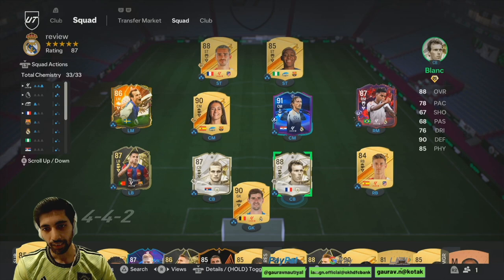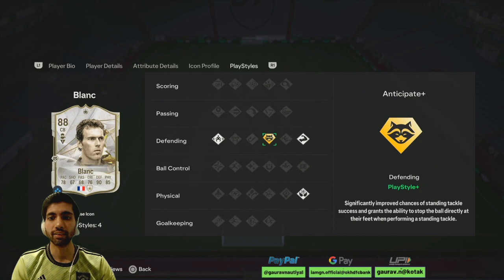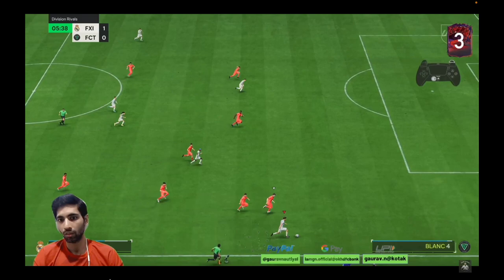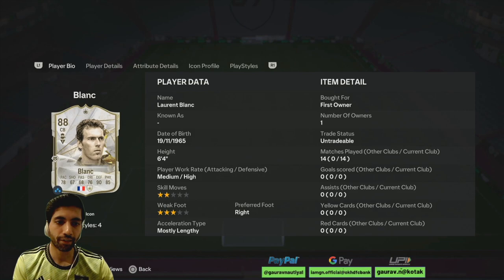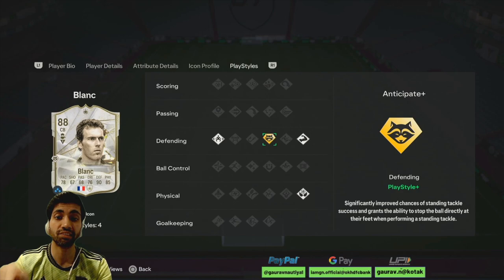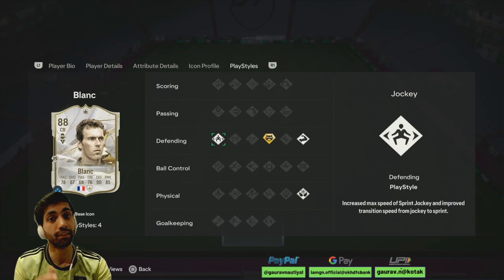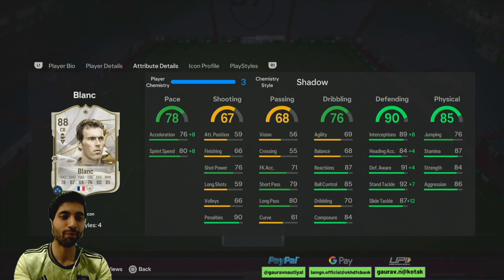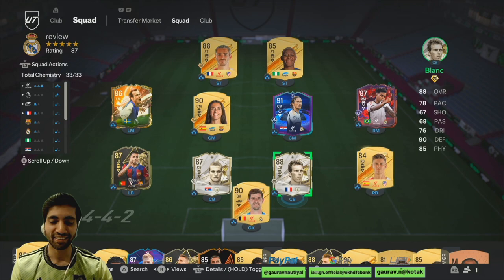LAURENT BLANC BASE ICON EAFC 24 REVIEW